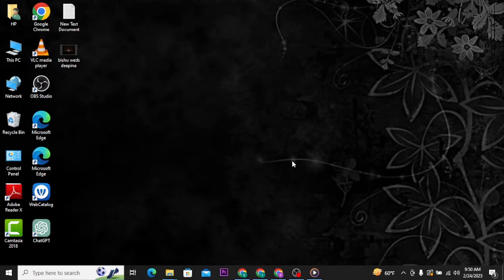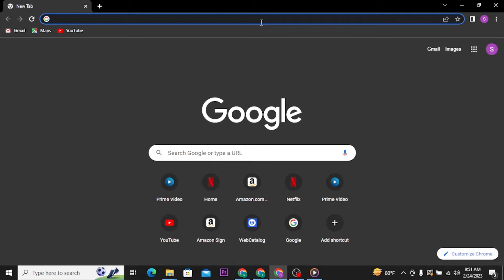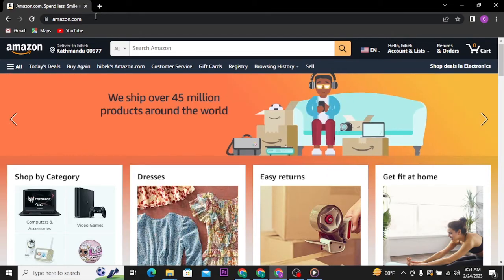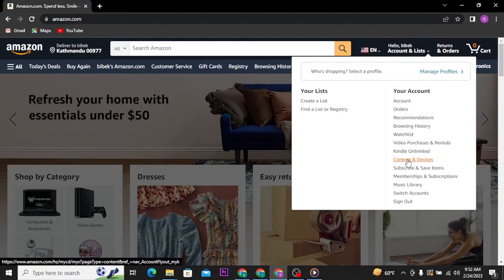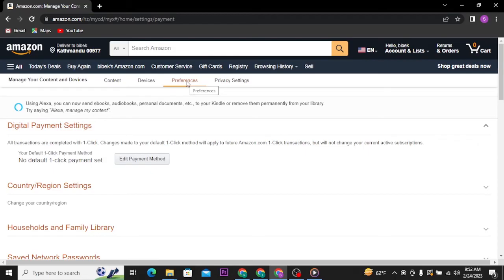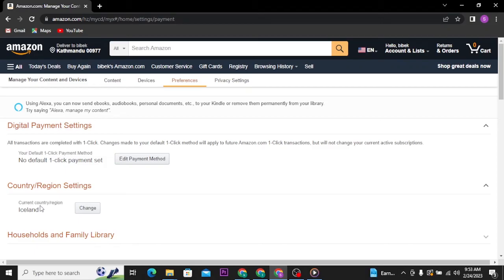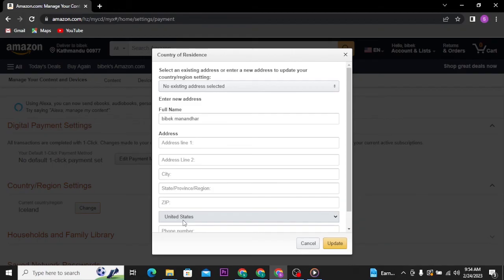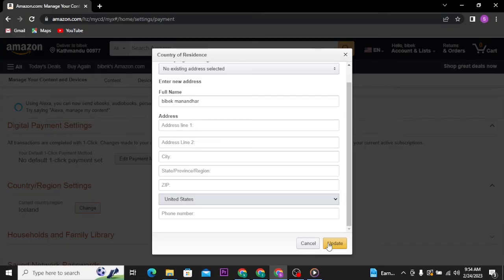How To Change Location On Amazon Prime: Update Region On Amazon Prime Account (2023)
Learn quick guide on how to change your amazon prime location in minutes.
Watch your favorite shows anywhere by changing location.

Are you tired of being limited by your location when it comes to Amazon Prime? Do you want to access more content and watch your favorite shows and movies no matter where you are in the world? Then you need to learn how to change your Amazon Prime location!

In this video, we'll show you step-by-step how to change your location on Amazon Prime so you can access all the content you want. Whether you're traveling abroad or just looking for more content to watch, changing your location is easy and can be done in just a few minutes.

Plus, we'll give you some tips and tricks for getting the most out of your new location, including how to find new shows and movies to watch and how to discover exclusive content that you may not have known existed. Don't let geo-restrictions hold you back from enjoying everything that Amazon Prime has to offer. Watch this video now and learn how to change your location on Amazon Prime today!